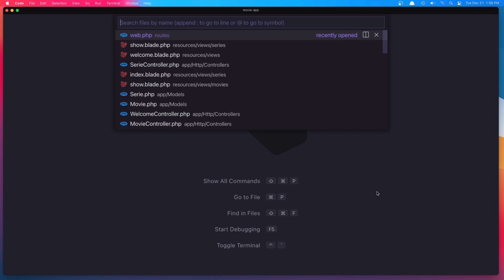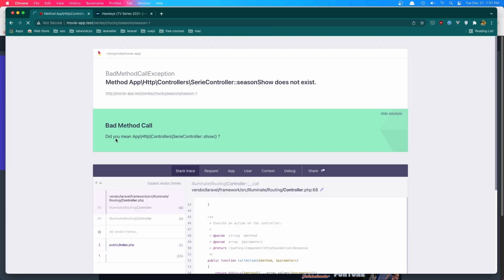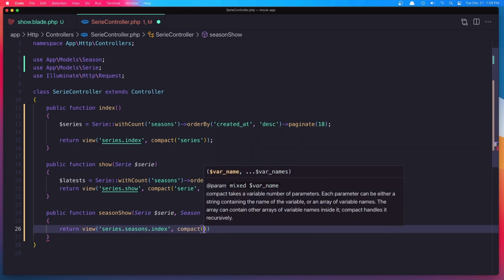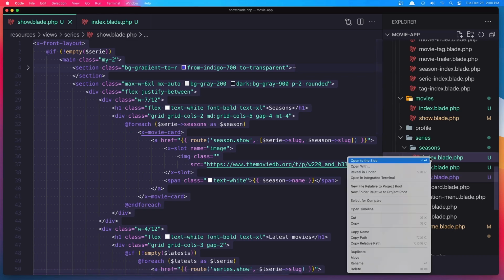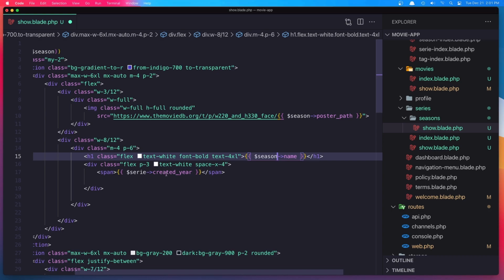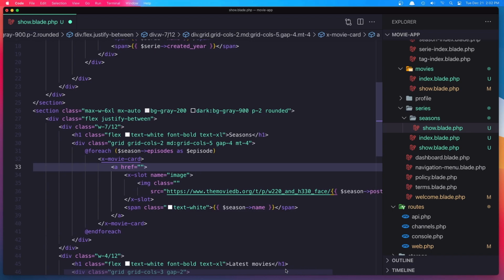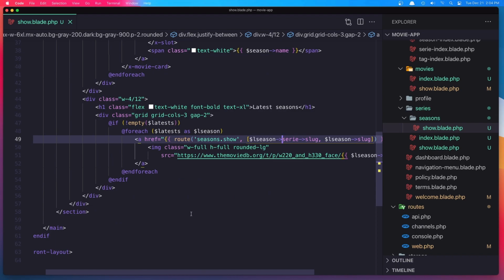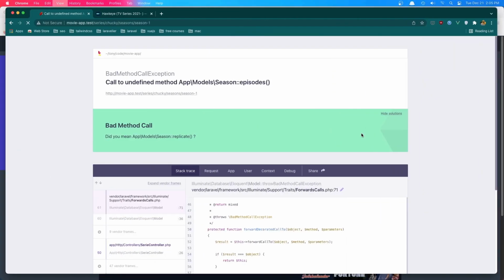Laravel Livewire Tutorial Create Movie Website #50 Season Show with All Episodes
In this video, we are going to work with the show page to display the Single Movie.
Create tabs with Alpine js
Laravel Attach